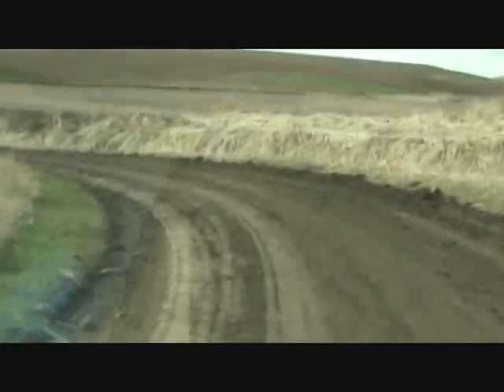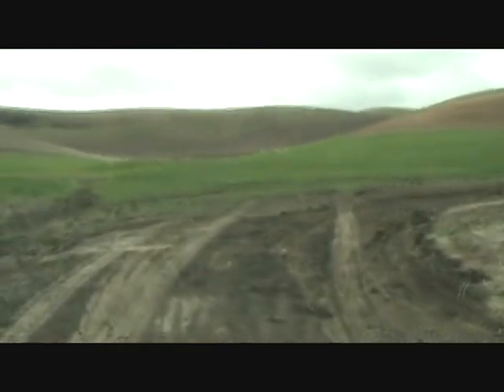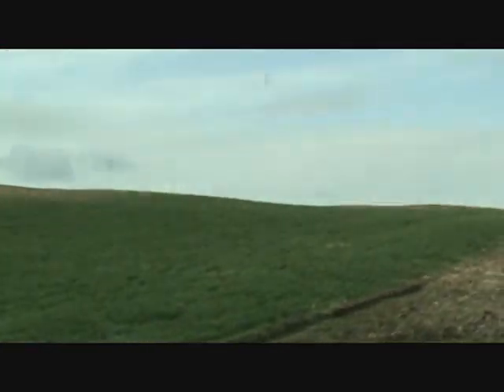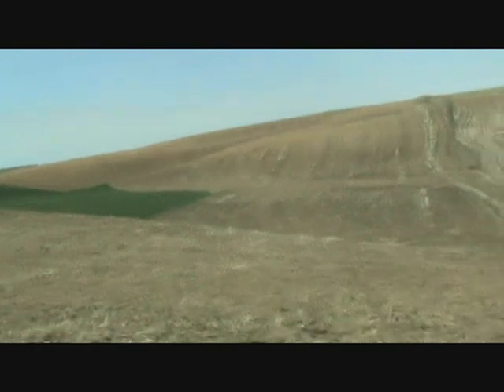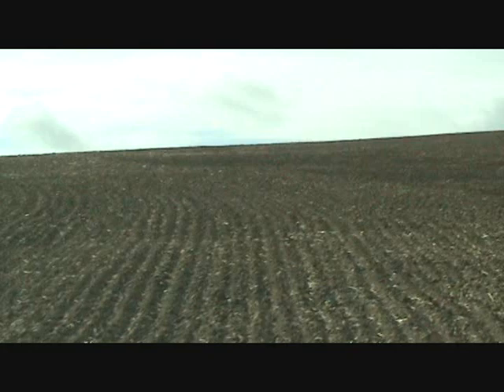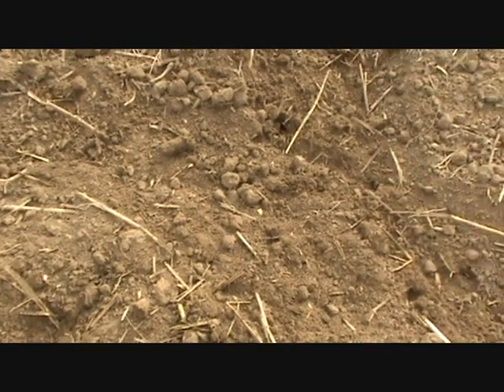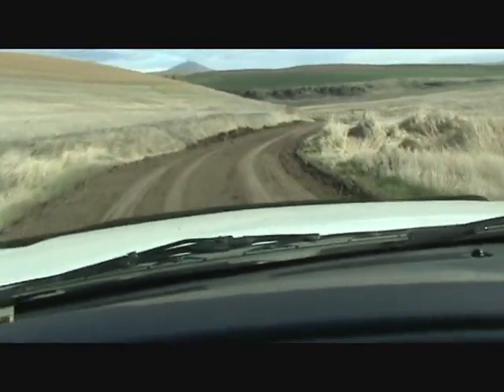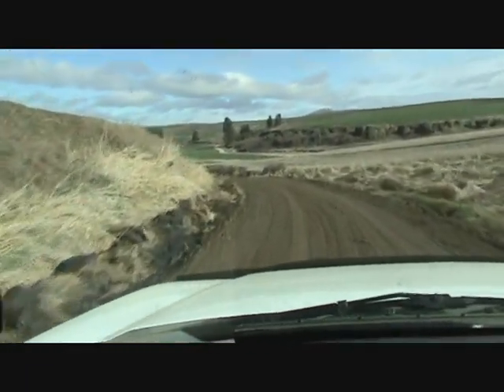Where your Soft White Wheat and Barley come from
Buy whole grains online.  See where your Joseph's Grainery Soft White Wheat and Barley come from.